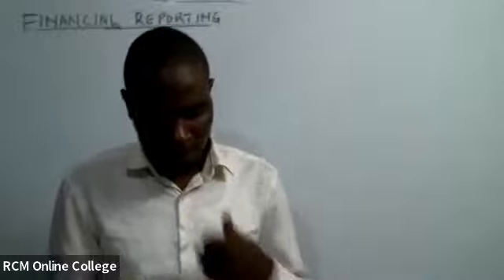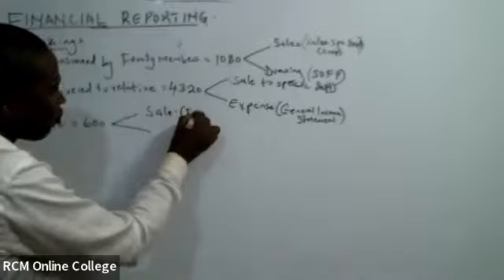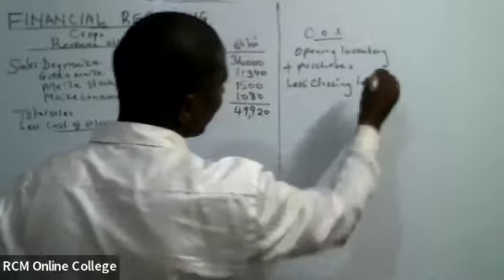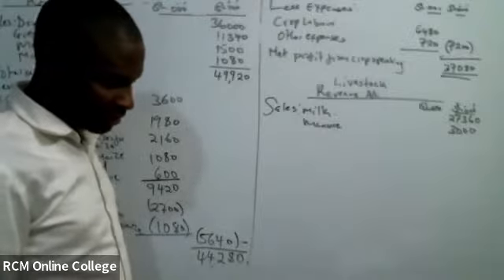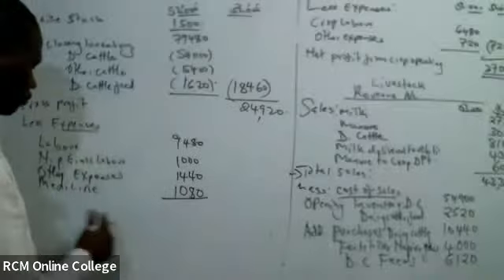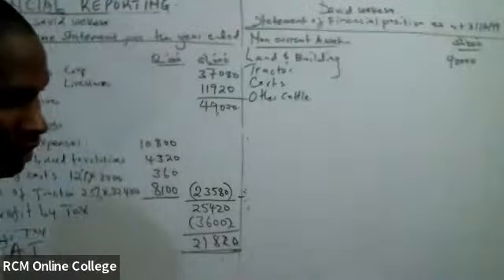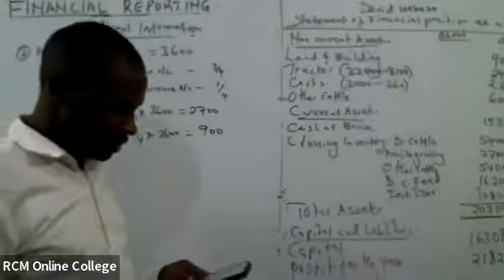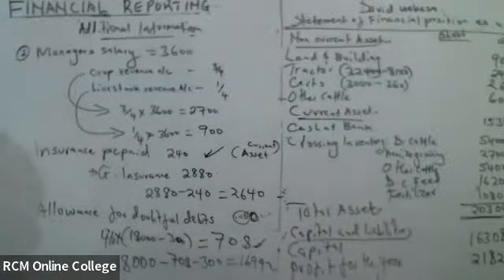FINANCIAL REPORTING & ANALYSIS-CPA KENYA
It’s not hype — it’s proven results.
𝗖𝗣𝗔 | 𝗖𝗜𝗙𝗔 | 𝗔𝗧𝗗 | 𝗕𝗗𝗔 | 𝗖𝗔𝗠𝗦 | 𝗖𝗣𝗙𝗠 | 𝗖𝗙𝗙𝗘 — guided by experts till you pass 👊